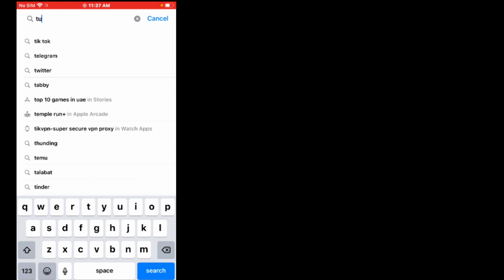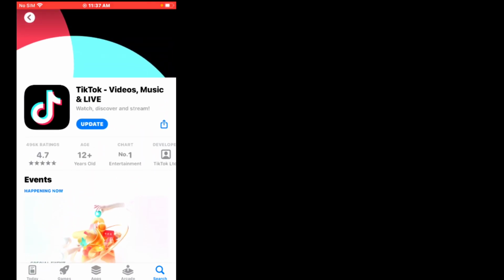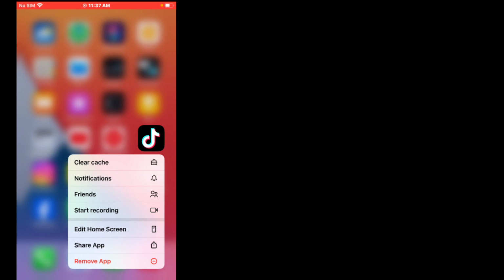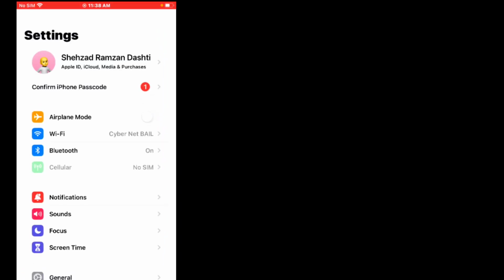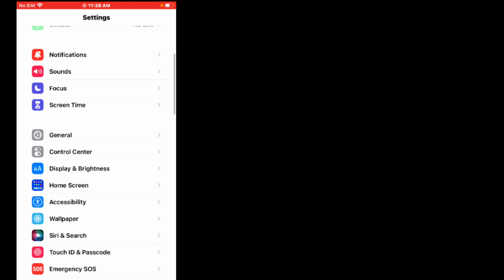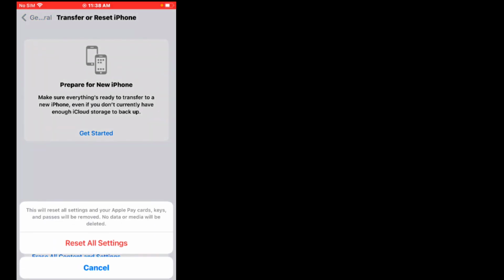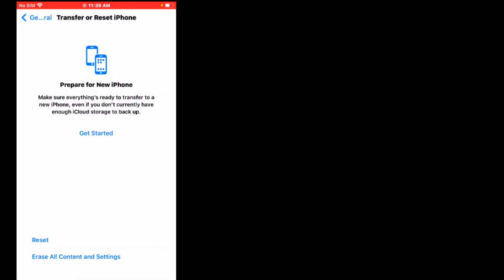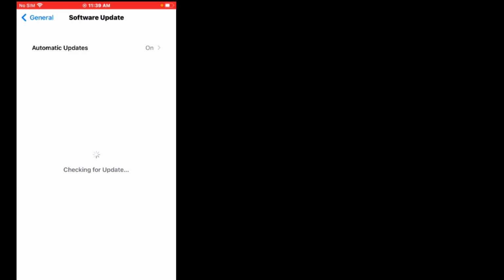How To Fix Tiktok Problems On Iphone 15,15 Plas,15 Pro And 15 Pro Max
Thsnks for watching